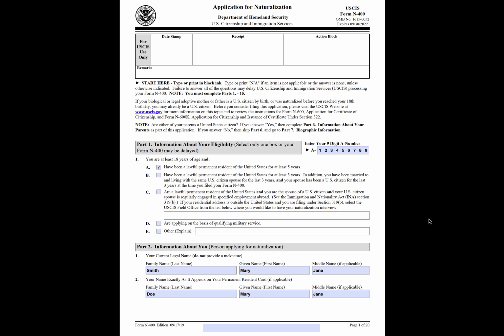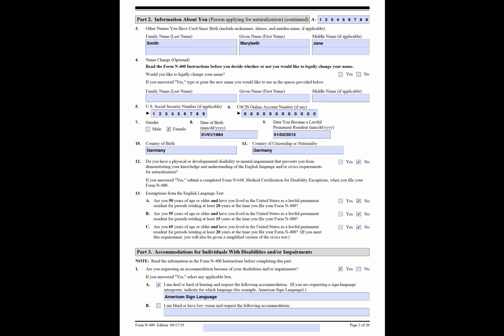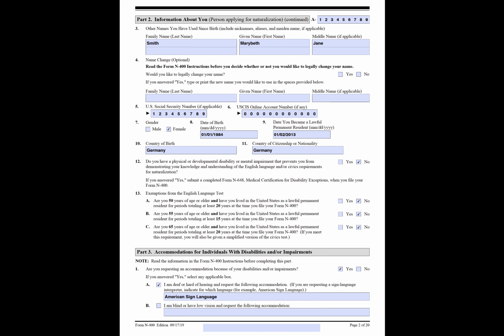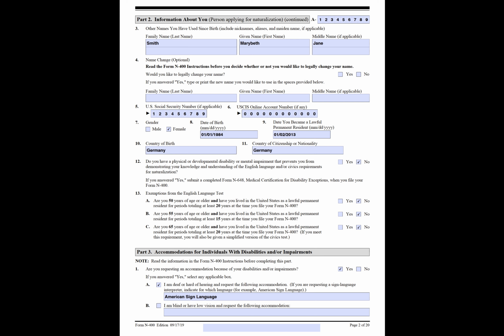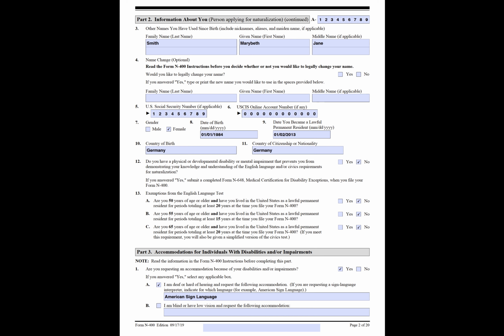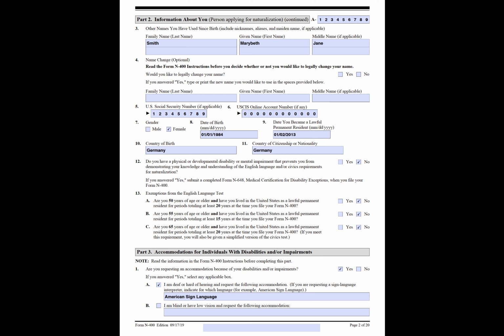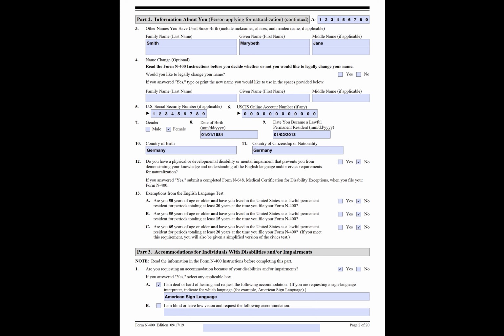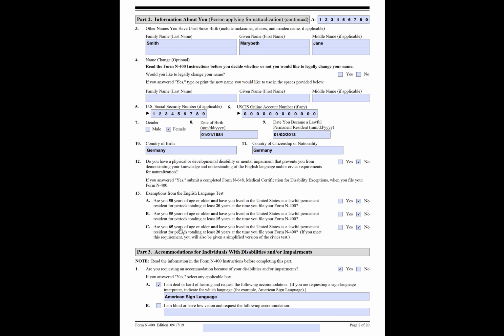USCIS Form Series: N-400 Part 2